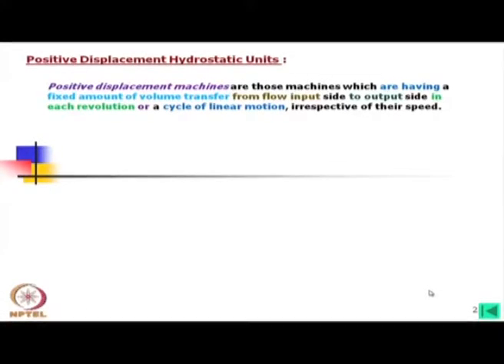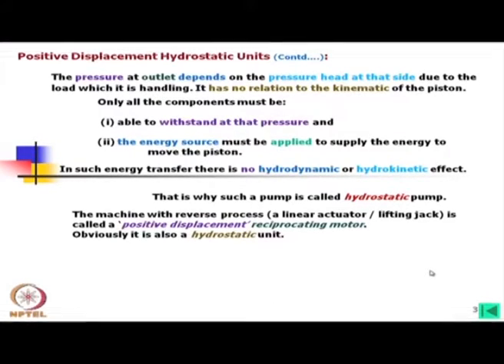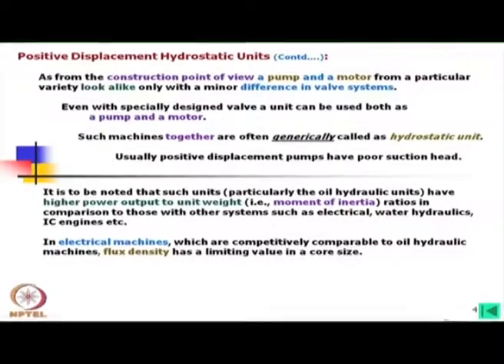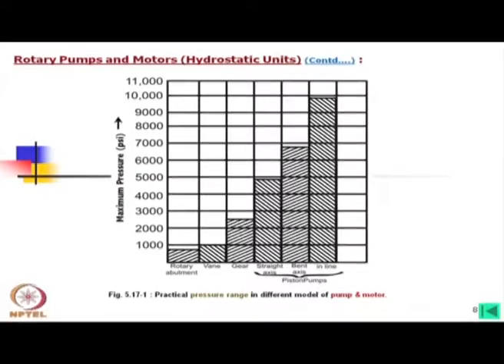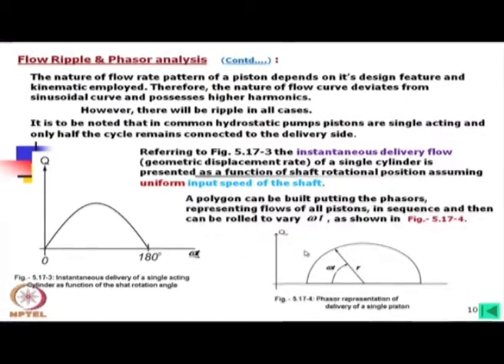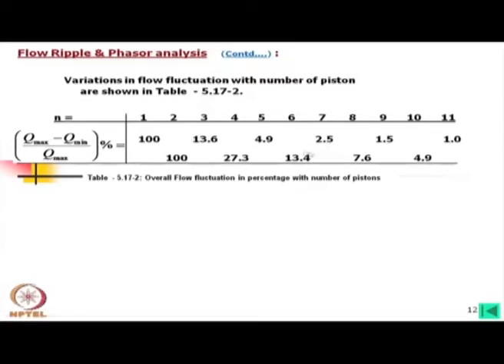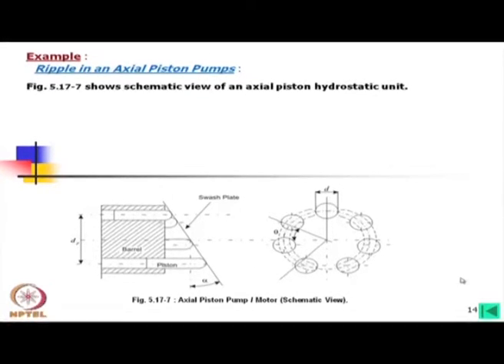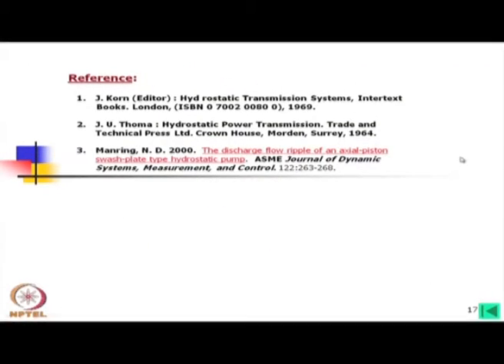Introduction to Fluid Logic